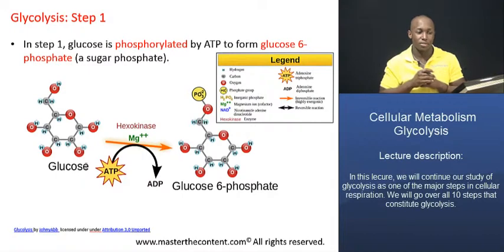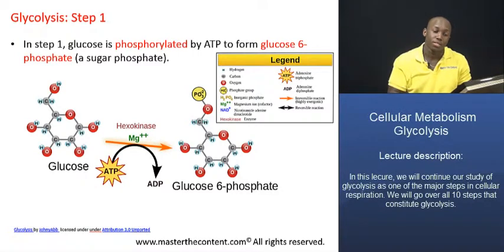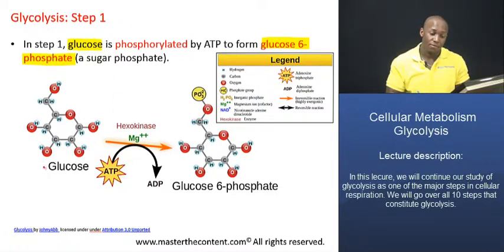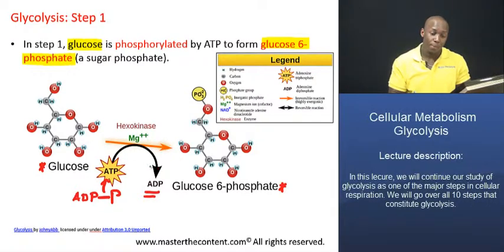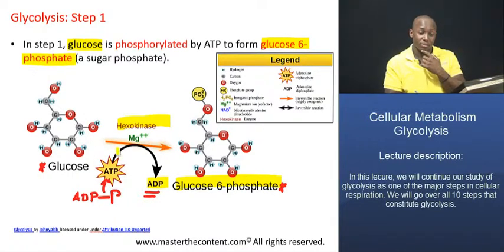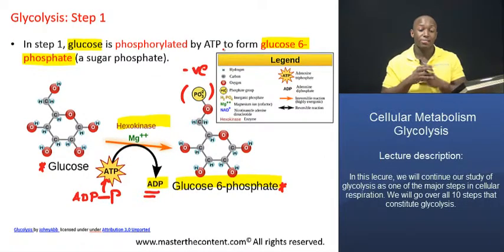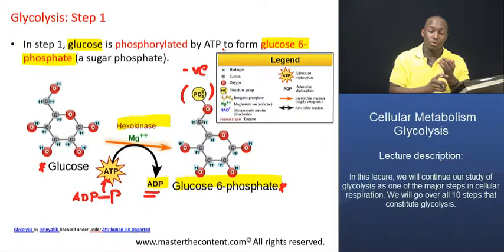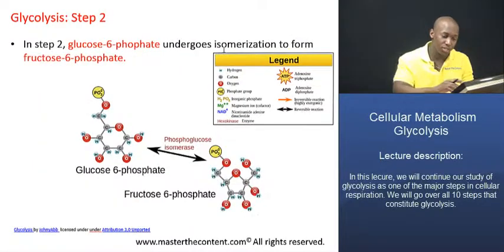DAT: Cellular Metabolism - Glycolysis - Part 2 - Glycolysis step 1 and 2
► DAT| Survey of the Natural Sciences |Cellular Metabolism| Glycolysis Part 2